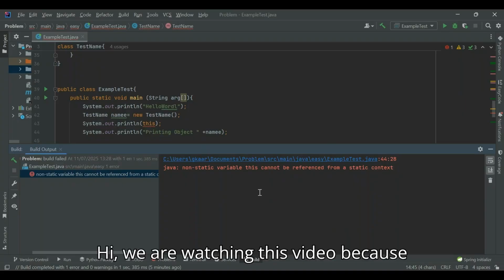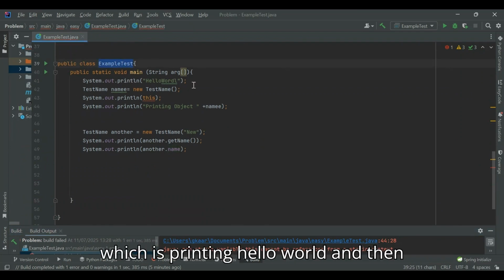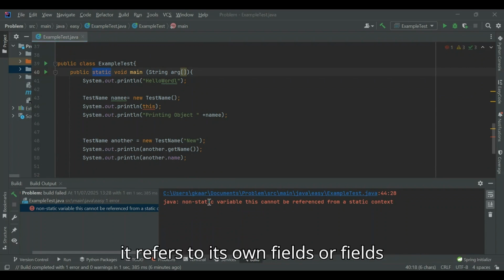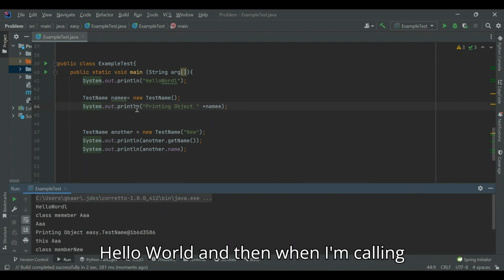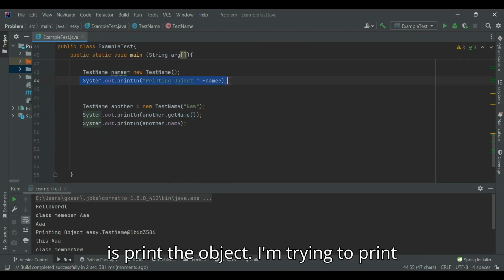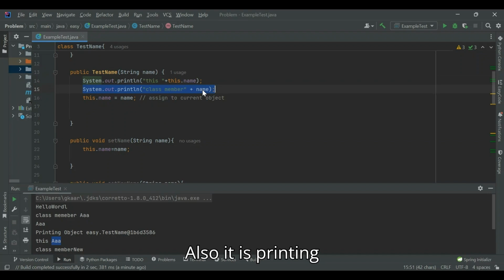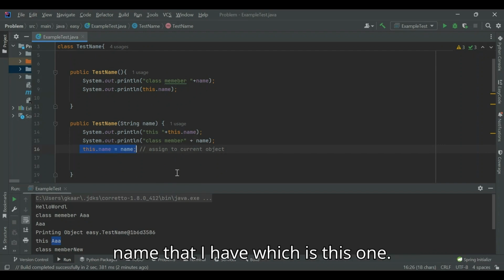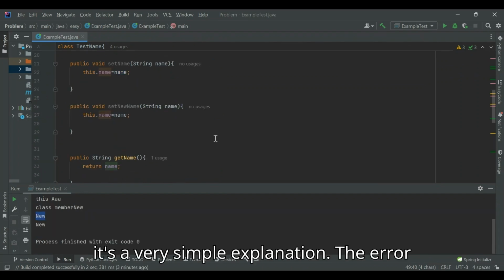Java Exception: Non-Static Variable This Cannot Be Referenced from a Static Context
In this video, we’re tackling a common Java exception that confuses many developers — using the this keyword inside a static block or method. We'll look at a simple program that throws the "non-static variable this cannot be referenced from a static context" error, and walk through:

Why this happens in static contexts

How this works in constructors vs static methods

How to correctly use object references

The difference between class variables and constructor parameters

This is a must-watch if you're learning Java or debugging a confusing compilation error.